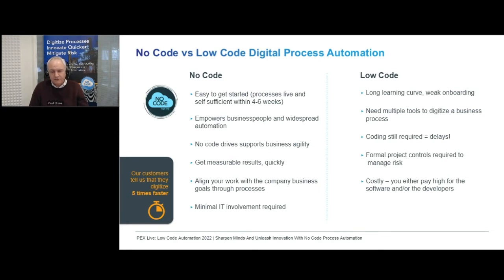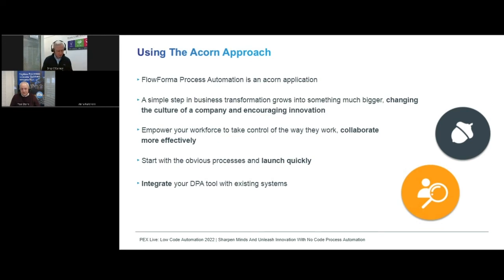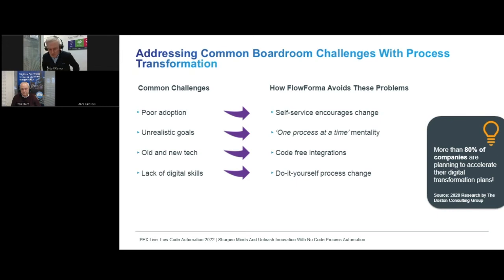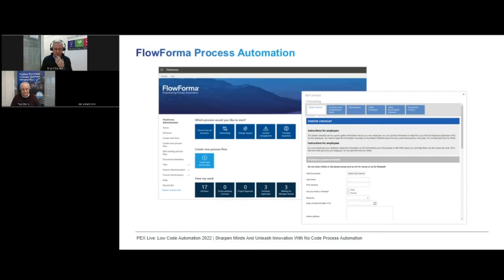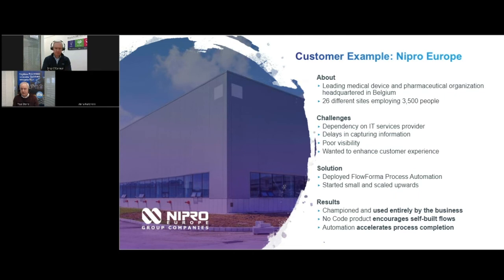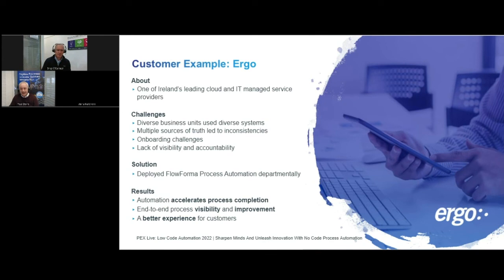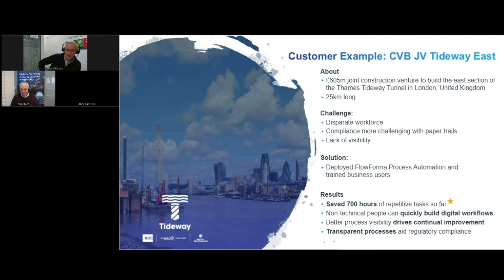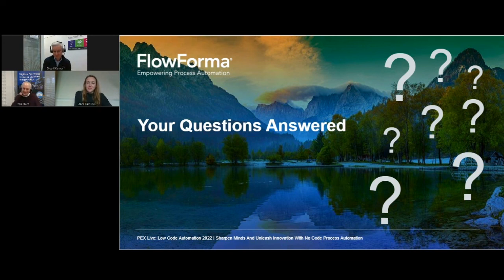PEX Low Code Live January 2022 Recording edit